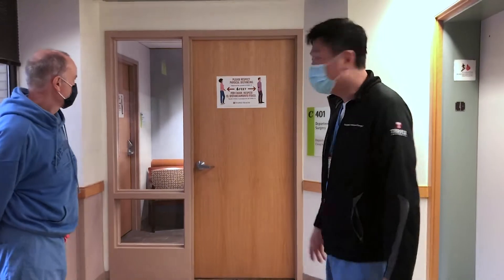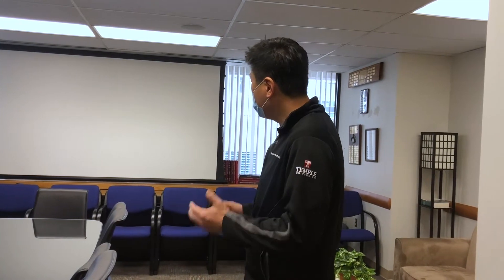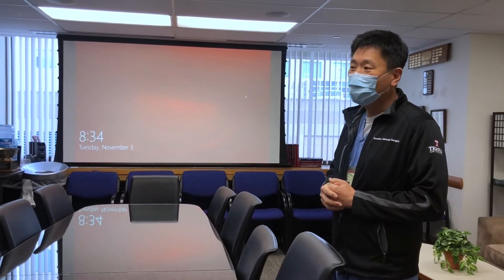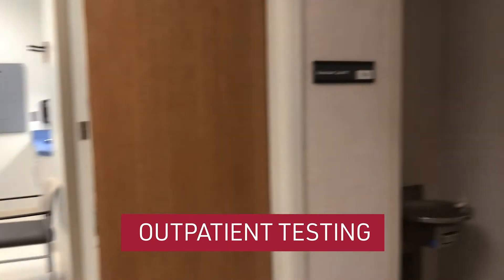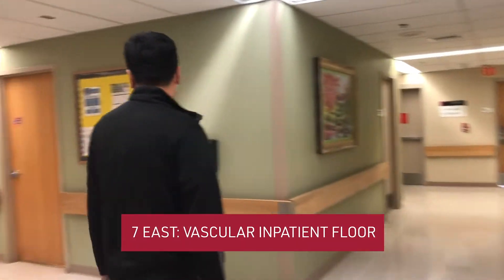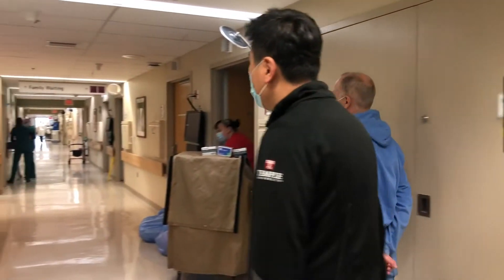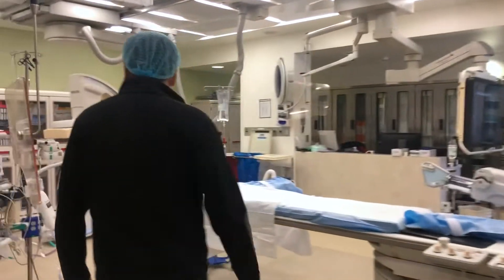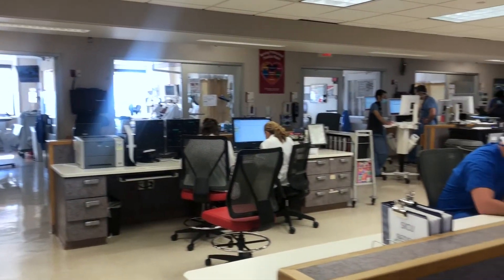Vascular Surgery Fellowship at Temple